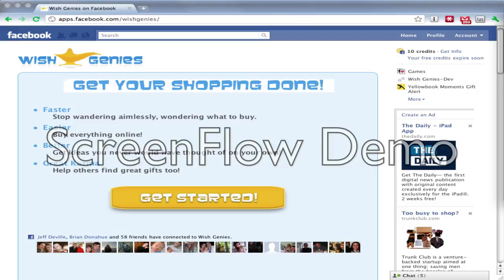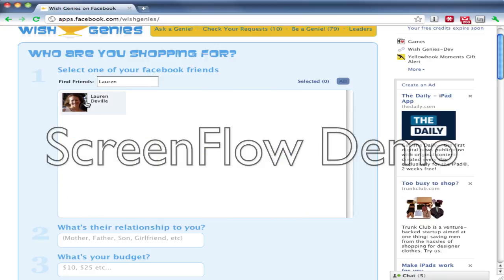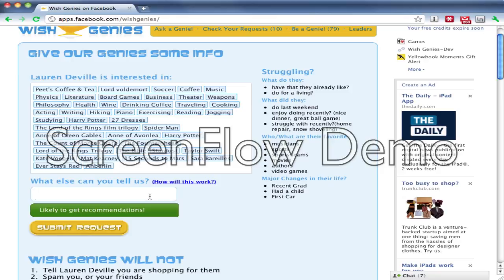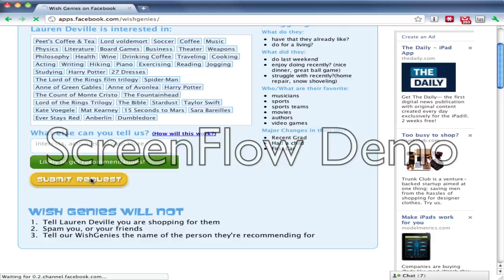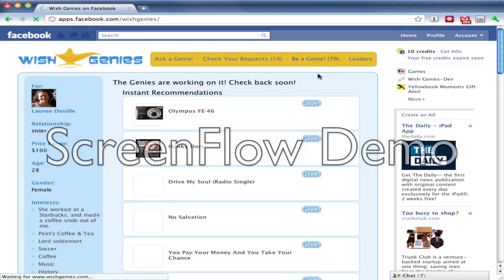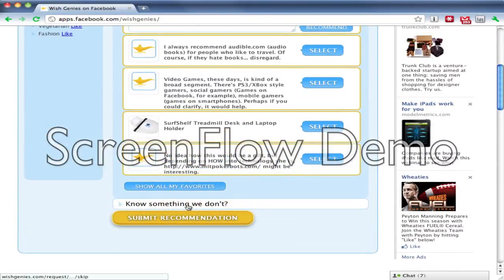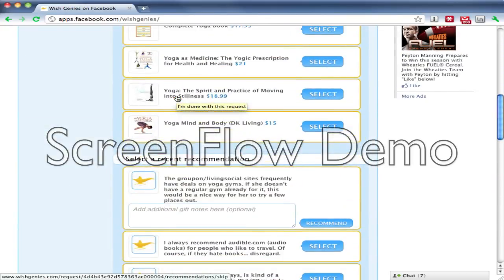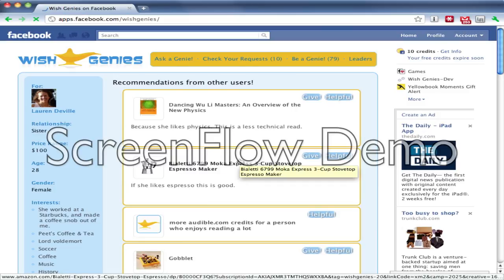WishGenies Demo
WishGenies socially crowdsources great gift ideas for those folks you struggle to buy gifts for